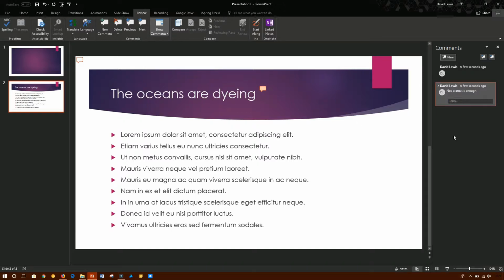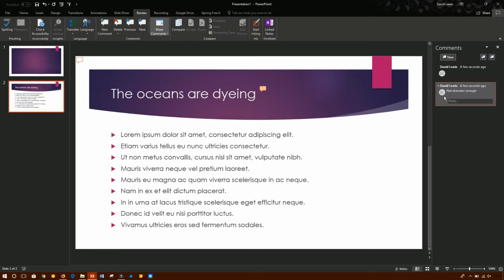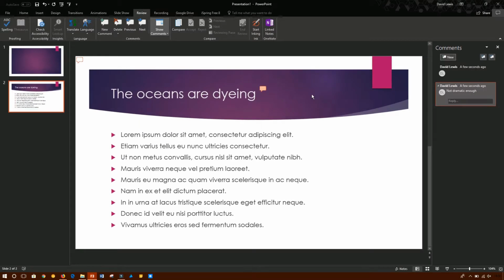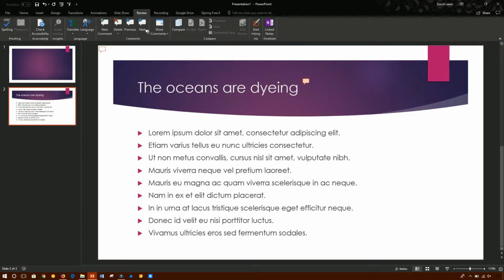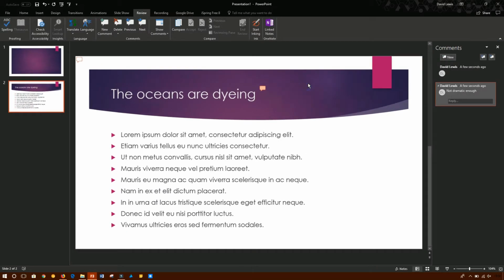How to add and remove comments